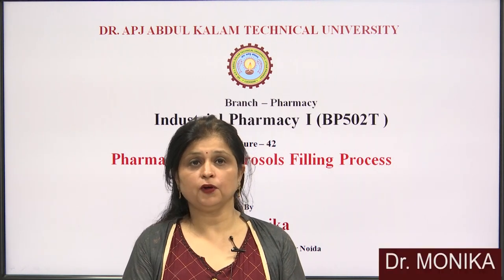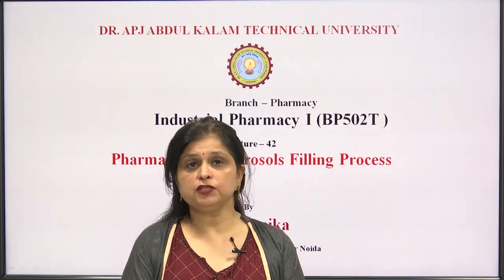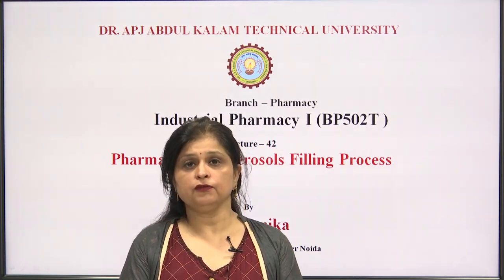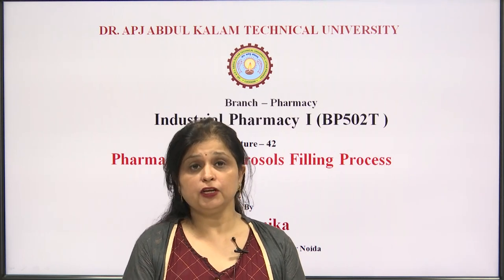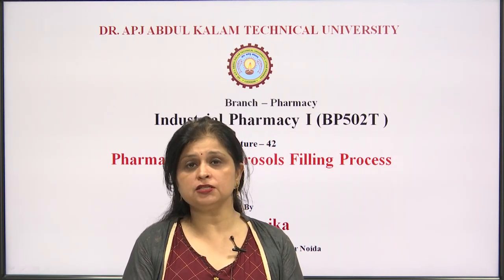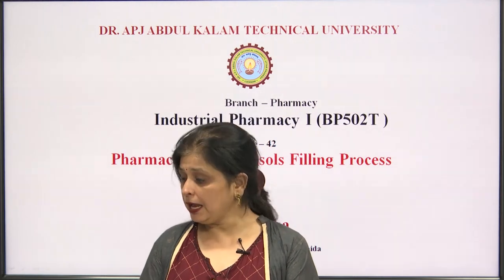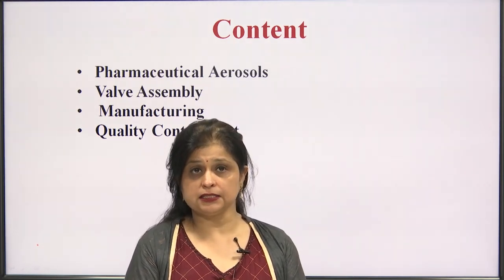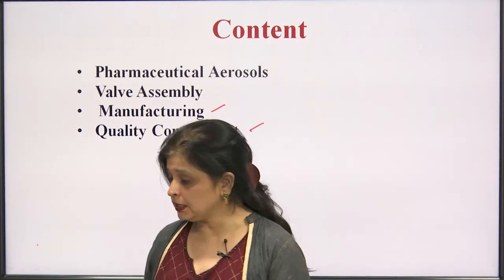Industrial Pharmacy –I | Pharmaceutical Aerosols Filling Process | AKTU Digital Education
Industrial Pharmacy –I | Pharmaceutical Aerosols Filling Process |